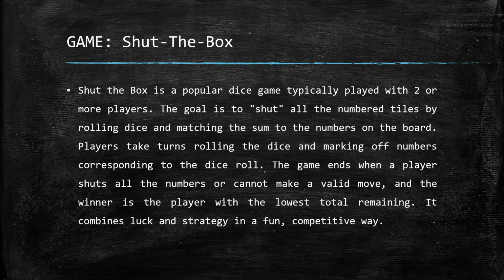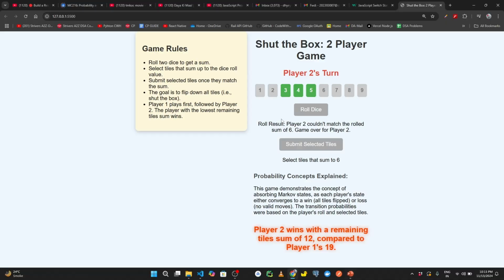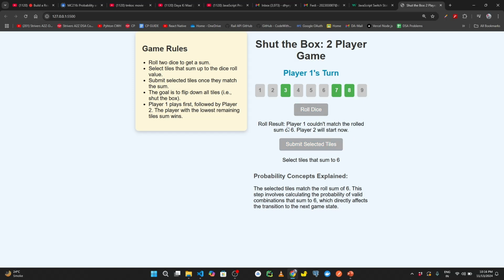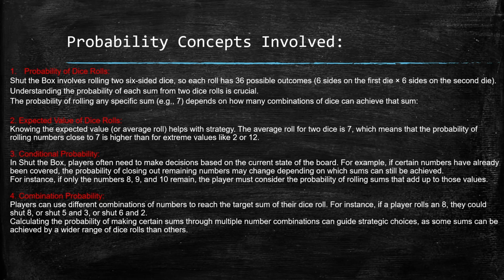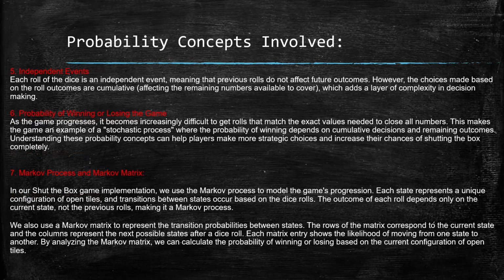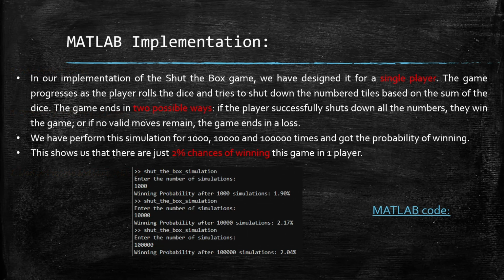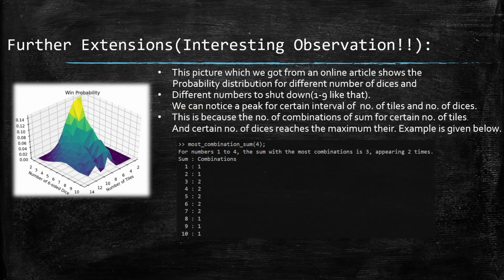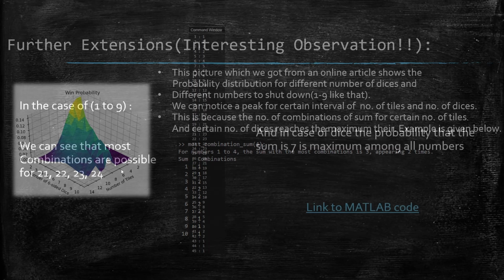(MC-216) Probability Group 7 Video | Shut-The-Box Game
Group Members:
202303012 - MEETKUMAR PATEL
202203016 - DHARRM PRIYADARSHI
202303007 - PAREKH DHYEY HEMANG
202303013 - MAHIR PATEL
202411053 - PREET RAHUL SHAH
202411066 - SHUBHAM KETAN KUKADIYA